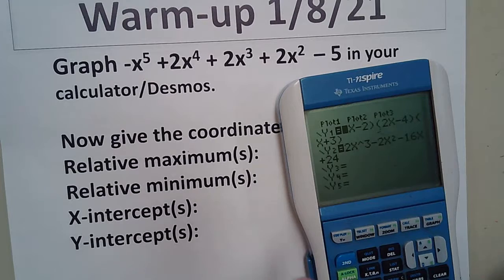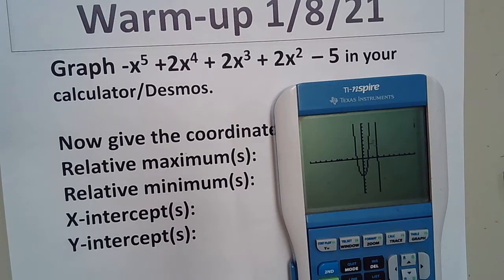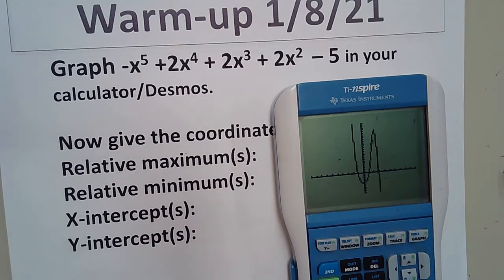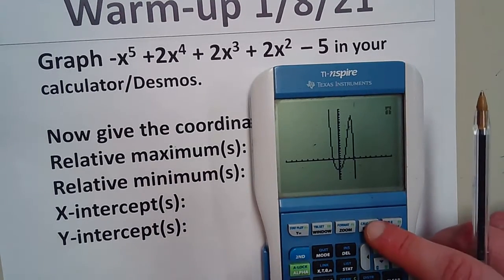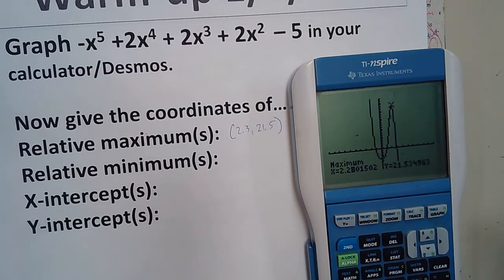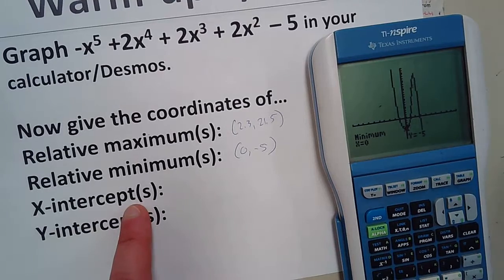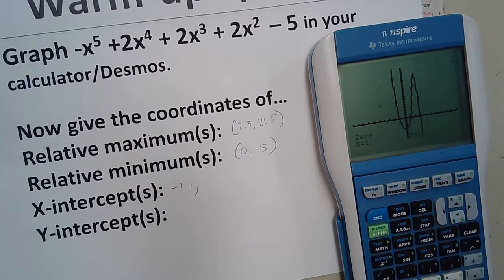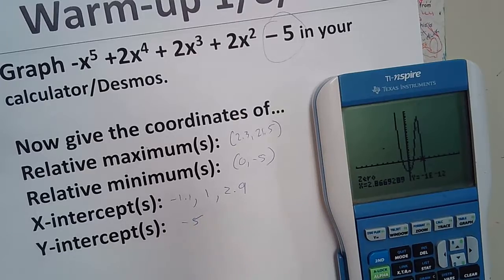Warm-up 1/8 A2